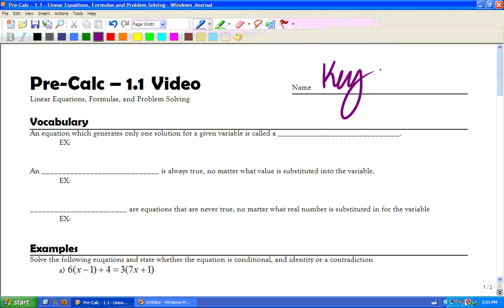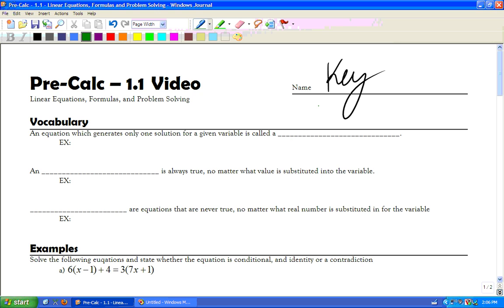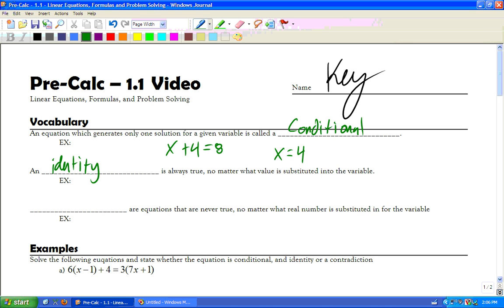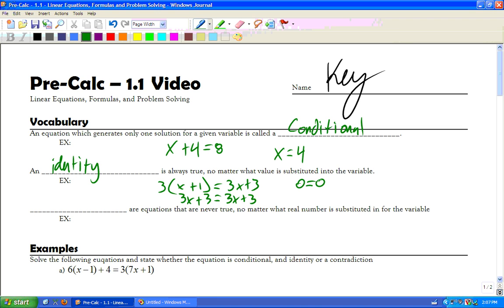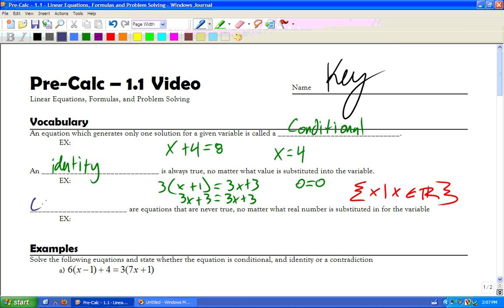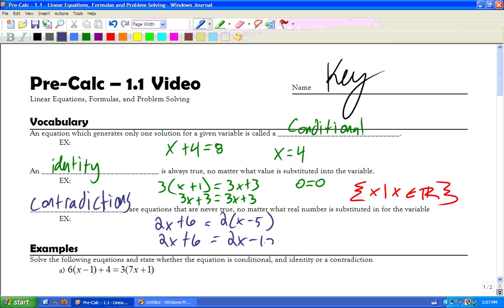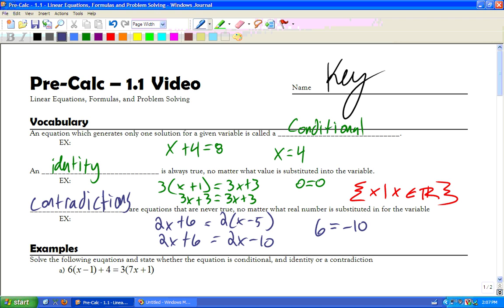linear equations vocab